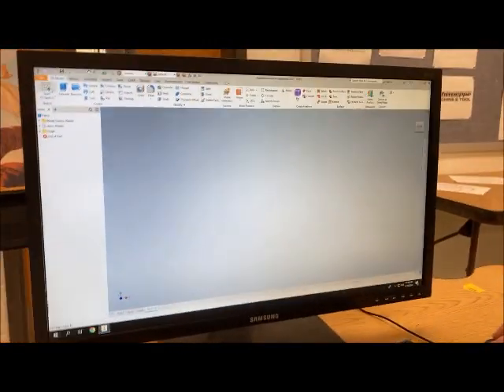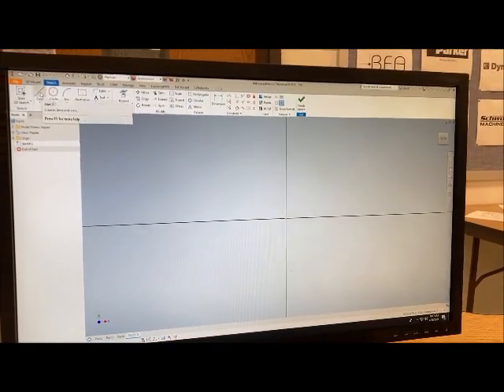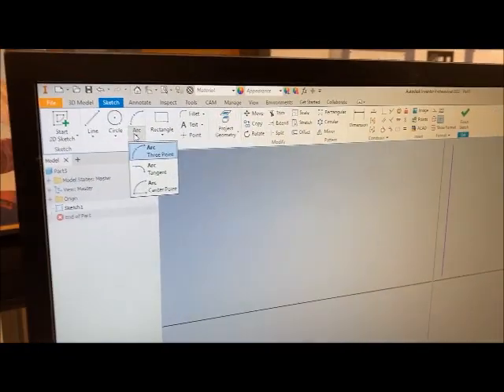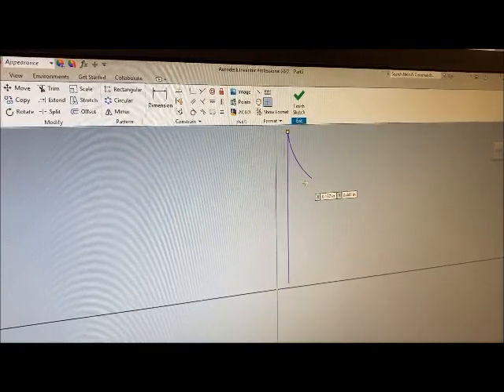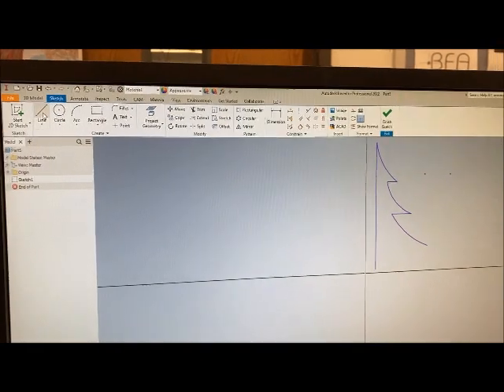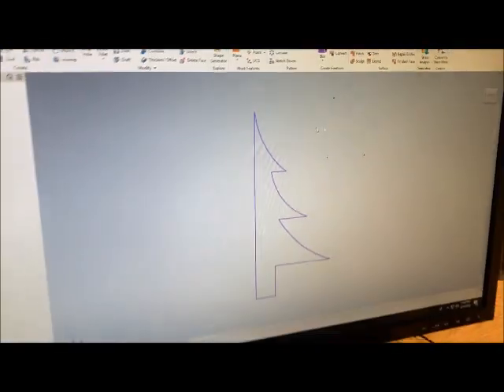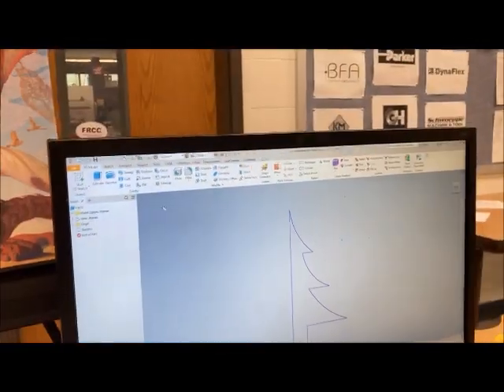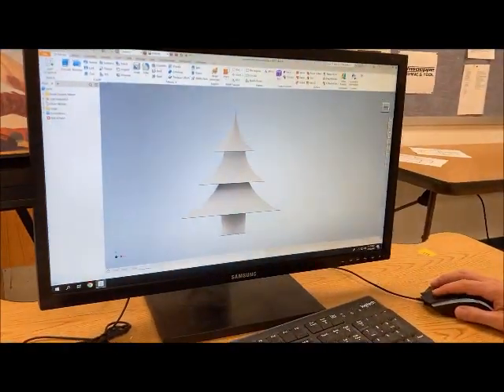Episode 4: Revolve (Happy Trees)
Learn to use the revolve feature to create 3d models.